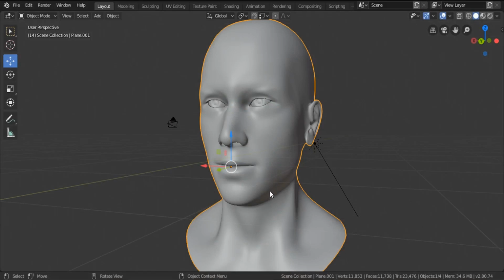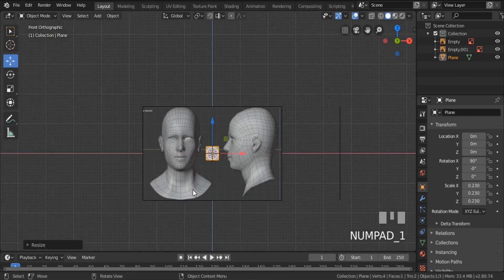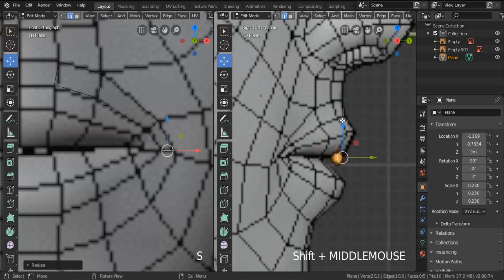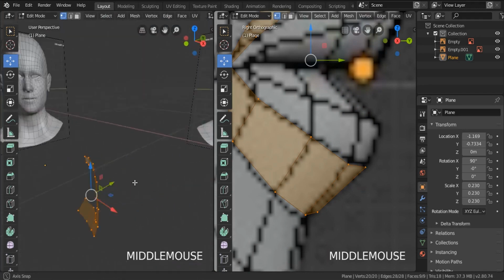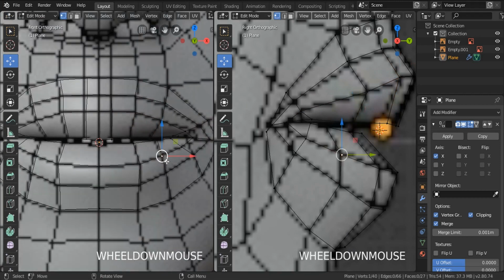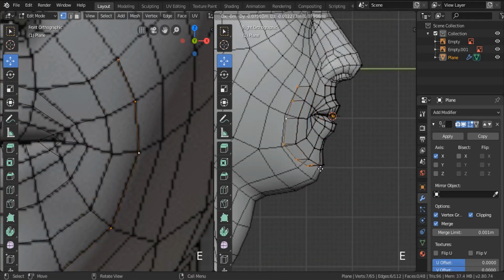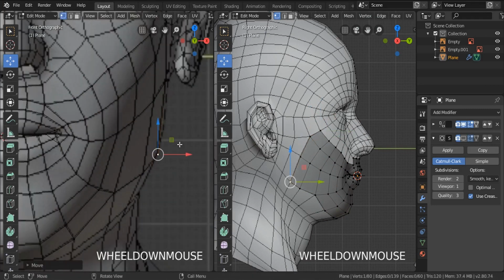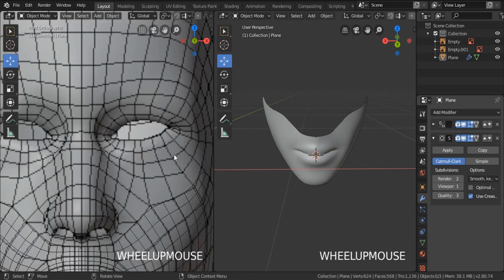Character Modeling Course - Part #1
Master Human Character Anatomy in Blender 2.8